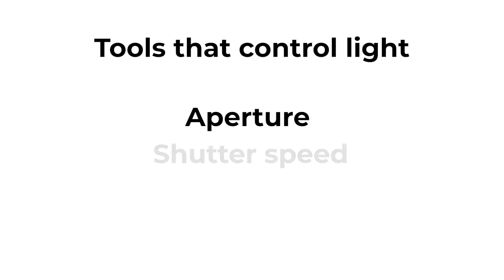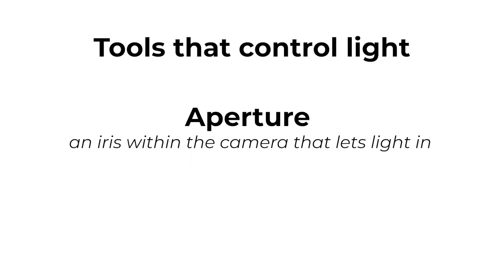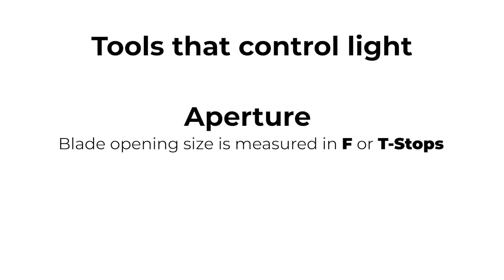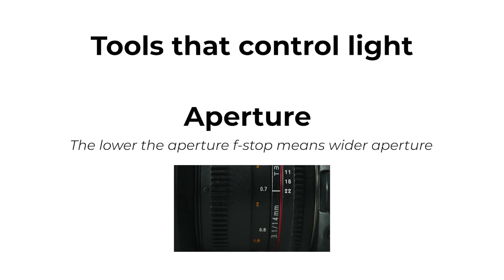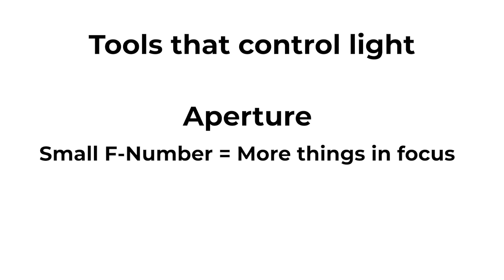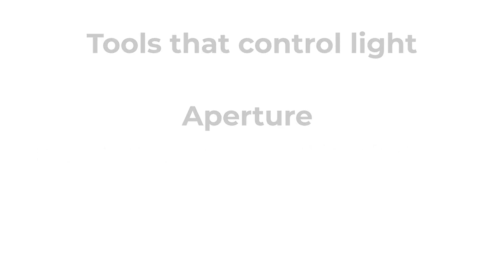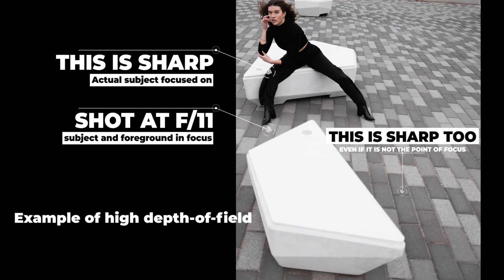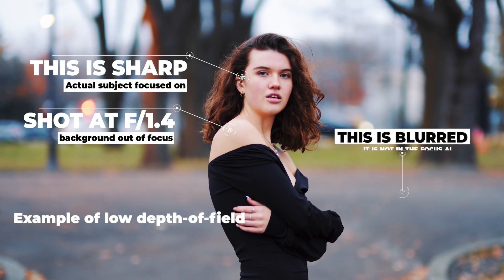Uncovering The Truth Behind The Missing Moon Landing Stars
While many believe that we never went to the moon. I truly know we did. Many conspiracy theorists use different aspects of media shown during the moon landing days to make the point that we were never there. One point that comes up often is the fact that the moon landing photos do not have stars in the lunar sky. But there is a reason there are no stars in the lunar sky. It all can be debunked with simple photography concepts. So, sit back, relax and find out why I debunk the moon landing conspiracy theory that no stars mean everything was shot in the Nevada dessert.

Interesting links:
My video that debunks the crosshairs theory:

The gimbals I use to film my videos:
Zhiyun To get Zhiyun on Amazon
Hohem To get Hohem on Amazon
To getFeiyutech on Amazon

To get Canon on Amazon

Video chapters

00:00 Intro
00:31 I believe the moon landings happened, but I want to be neutral
01:15 Basic Photography explains the moon landing photo star debate
01:58 Aperture - Light and exposure
03:29 Shutter speed - Light and exposure
04:10 Recap - Camera settings you need on the moon’s surface
04:45 Moonlight is very harsh
05:44 Camera gear used on the moon
07:07 Aperture and shutter speed setting on the moon
07:26 How do you photograph on the moon (choose the surface give up the stars)
08:44 Conclusion
09:31 Jacques Gaines talks about the crosshairs